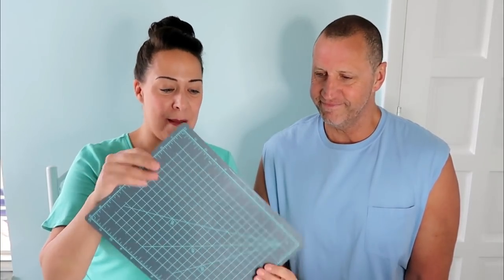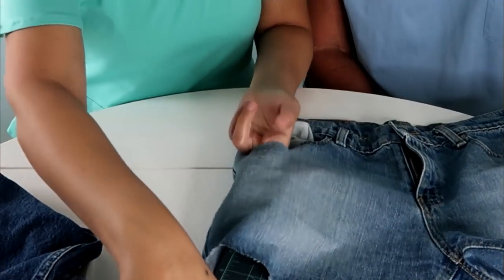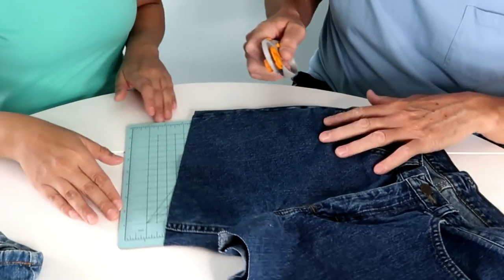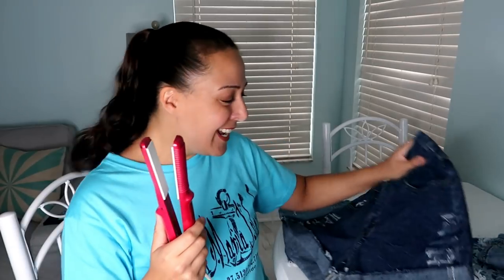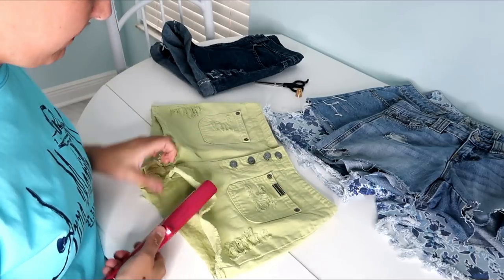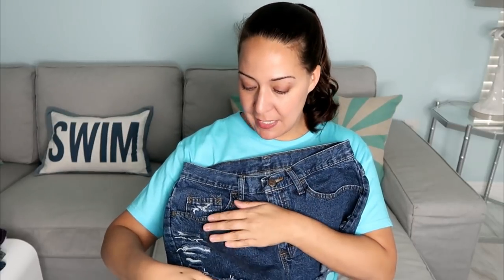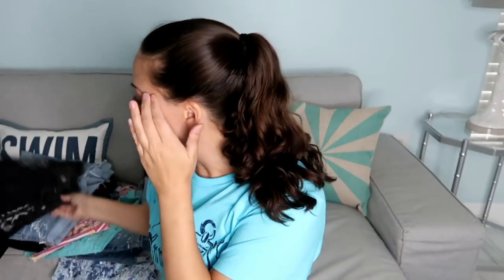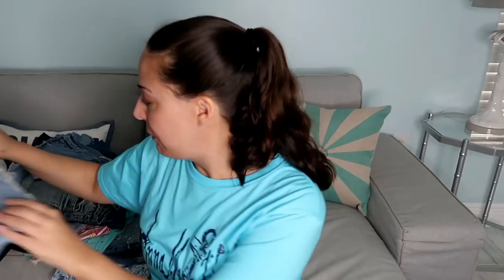Transformation How-To: Old Jeans to Distressed Shorts to sell on Ebay & Poshmark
Feel free to skip ahead as I'm realizing this is WAY too long.
1. Cutting hems from shorts with Bare & Mellissa: 4:45
2. Distressing denim with B&M: 8:38
3. Cutting jeans into shorts with B&M: 14:52
4. Distressing denim with B&M: 18:48
5. Cutting denim with M: 23:21
6. How to cuff hems with a flat iron: 31:32
7. The RESULTS: 45:41

SHOUT OUT to @hannah_deals27 for her genius distressing techniques. Seriously, she has step-by-step directions on her Instagram:

Here are some helpful links for items that I use & recommend.